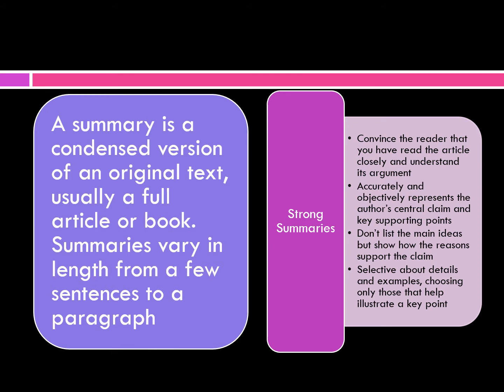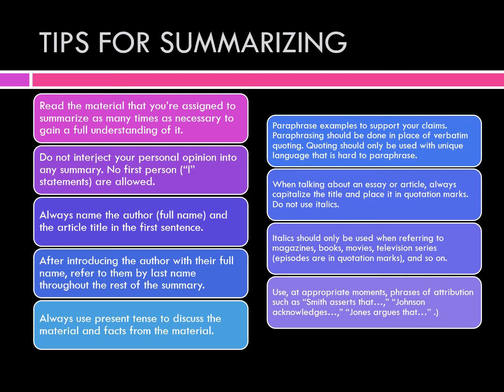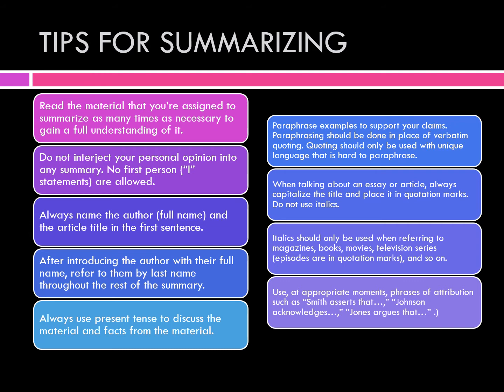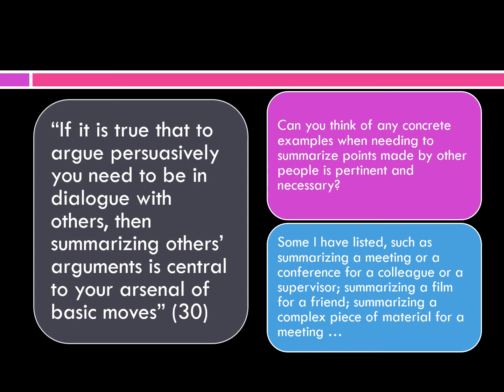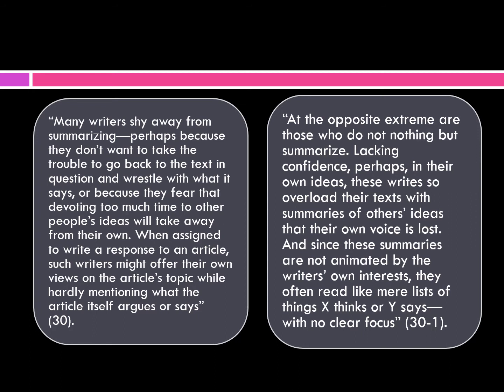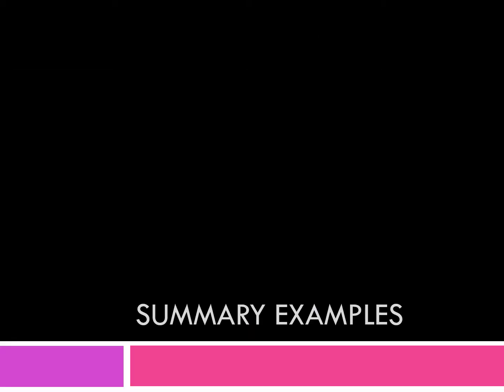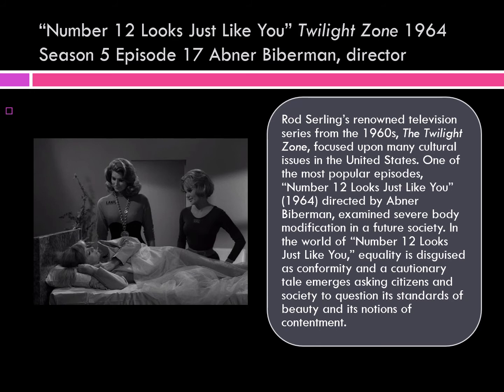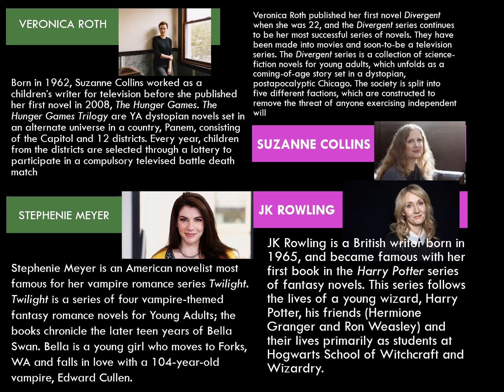How to Write a Summary